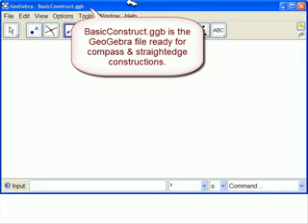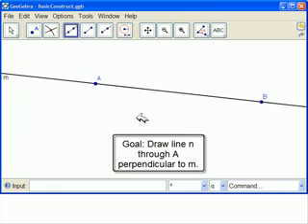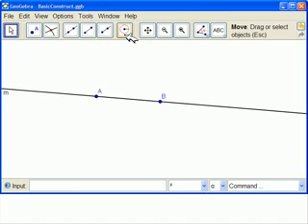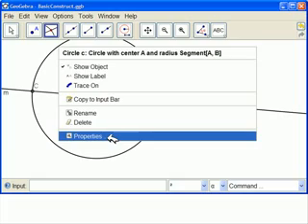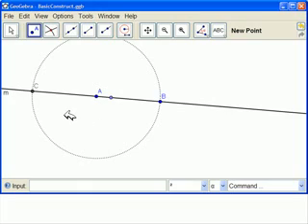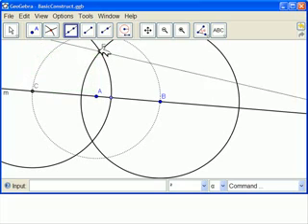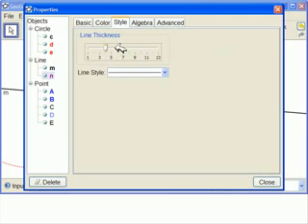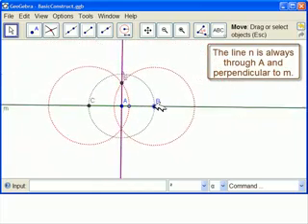CS Construct Perpendicular 5 GeoGebra